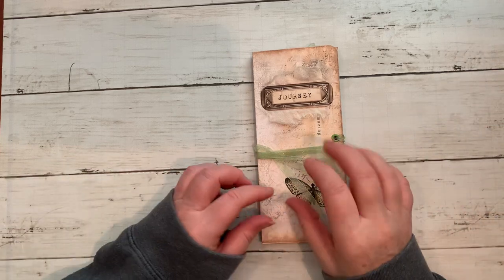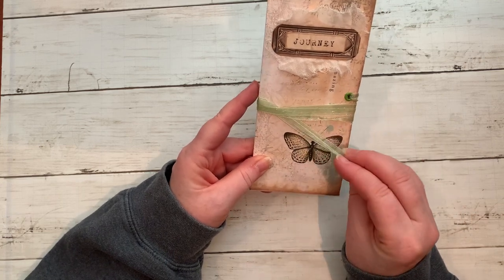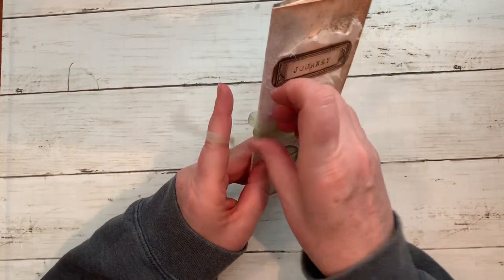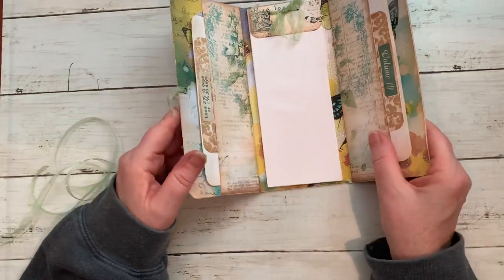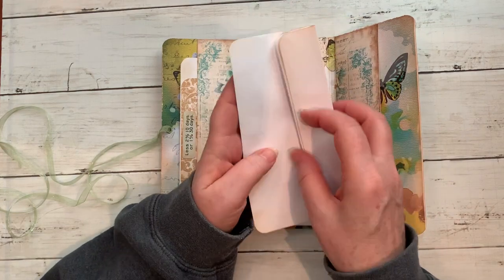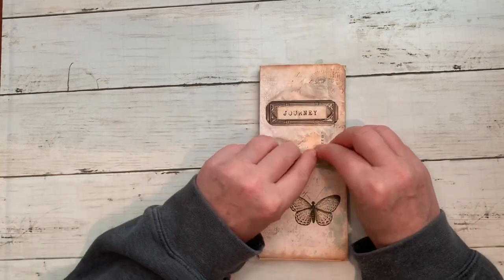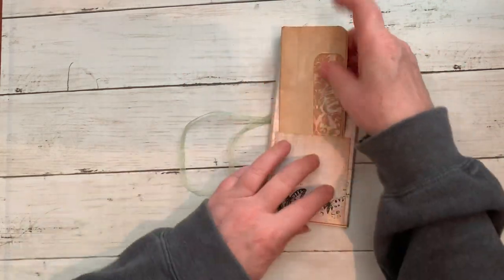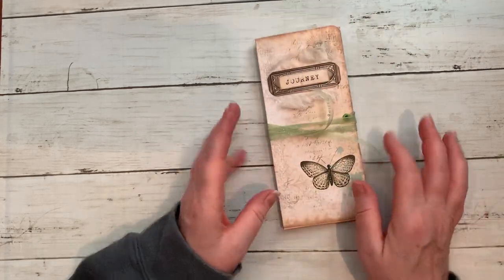A Quick & Simple Tri Fold Notebook